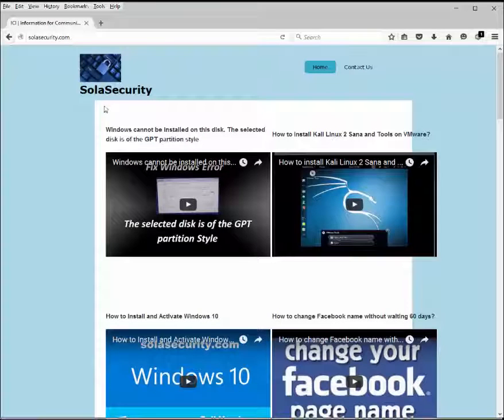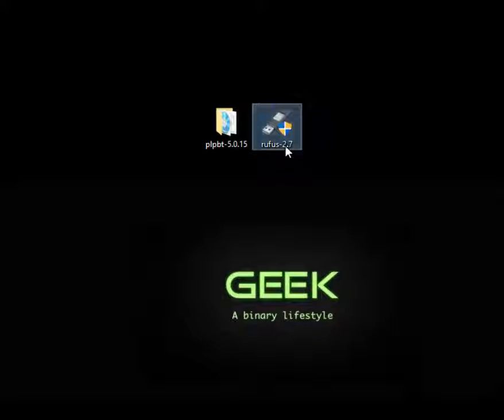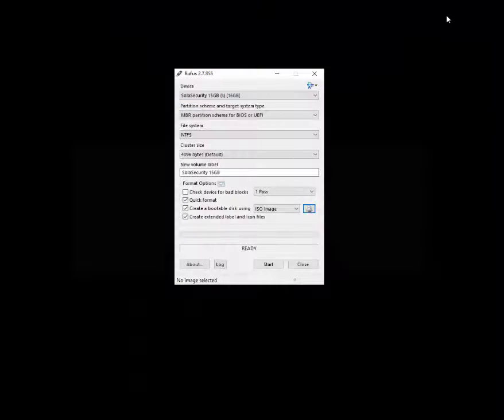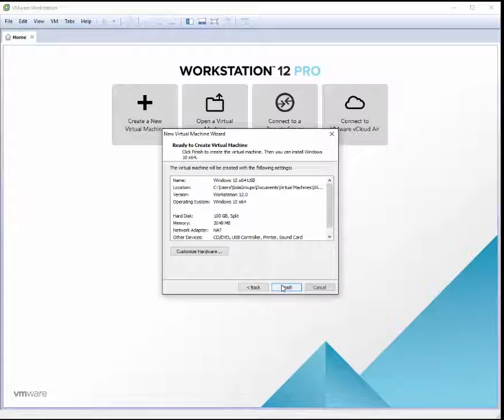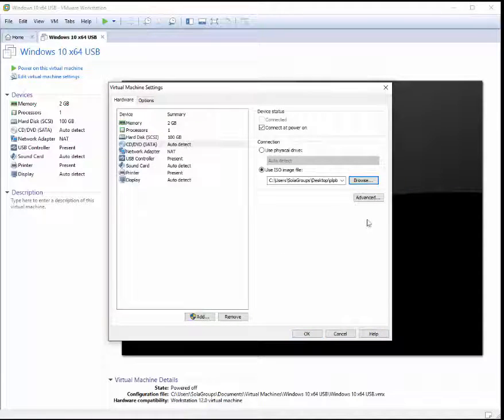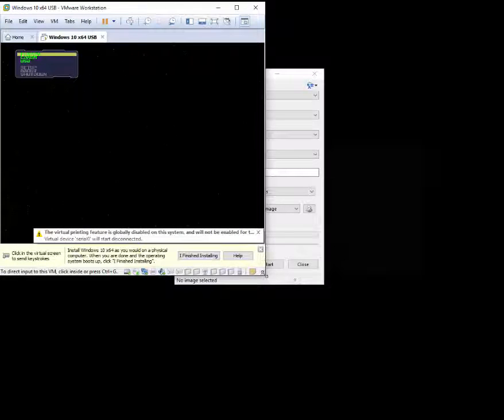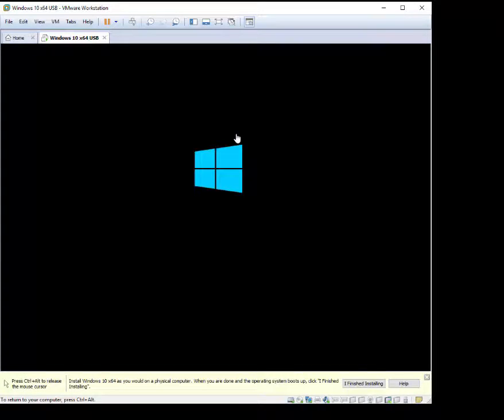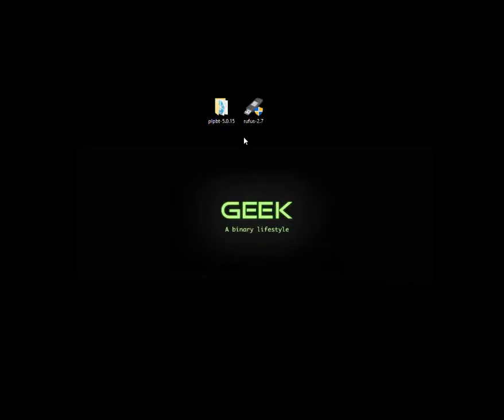How to Boot a VMware Virtual Machine from a USB Drive?